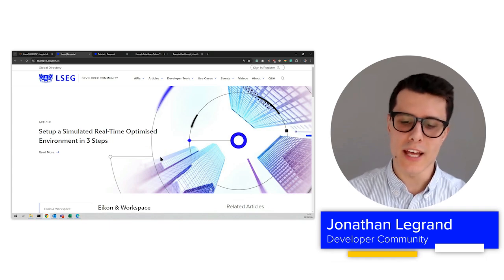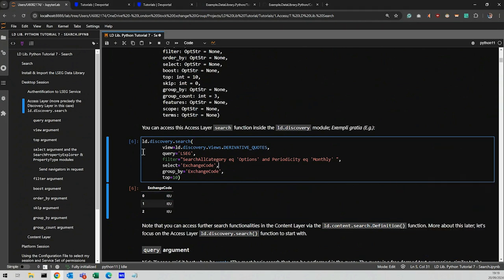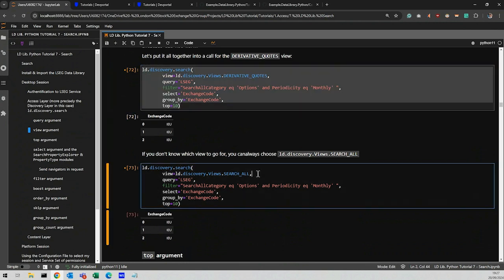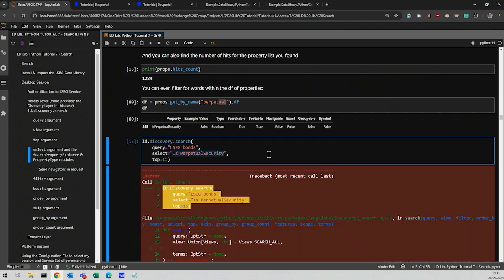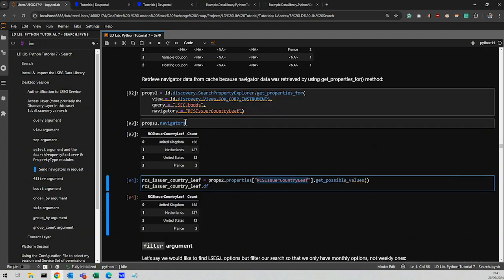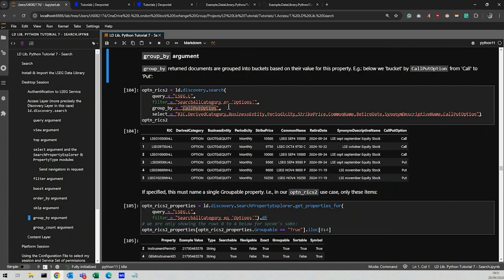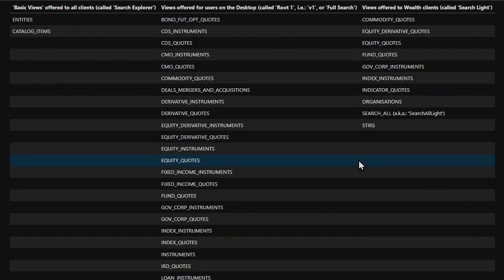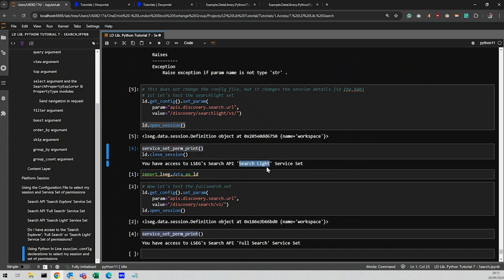LDL Tutorial 7 - search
The London Stock Exchange Group's Python Library is a powerful way for you to access financial. In this tutorial series, we start with Python Fundamentals all the way to complex Trading Data gathering and analytics.

You can access the code to this and all other tutorials